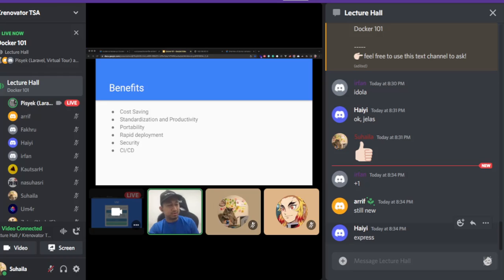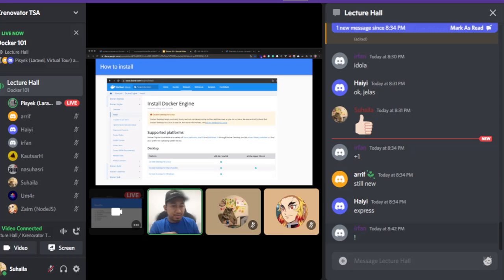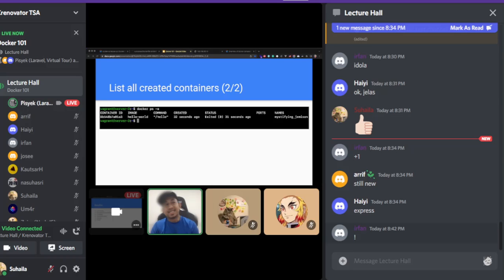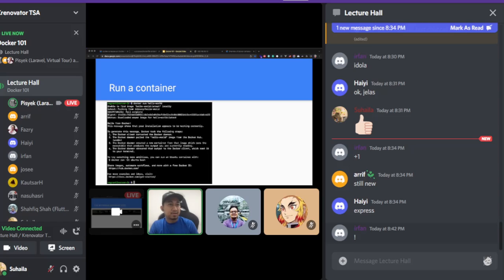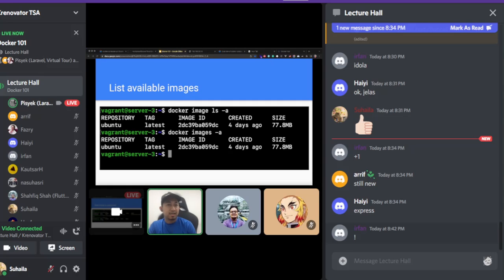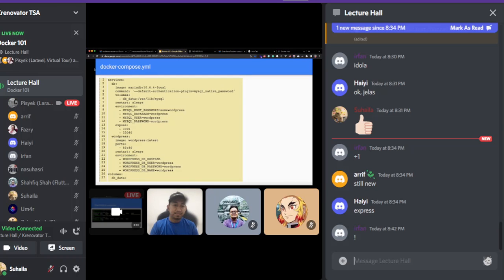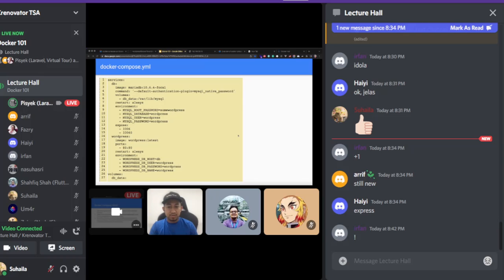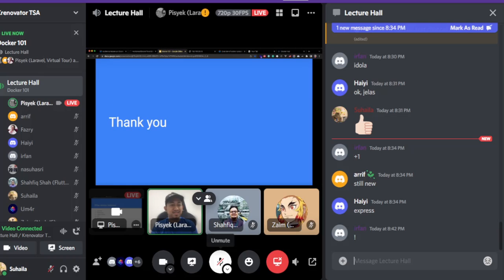Docker 101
Sharing session from an Industry Expert: Mr Hafiz from RunCloud
Live session exclusively in Krenovator TSA program

Want to build your tech career with a sustainable tech community? sign up